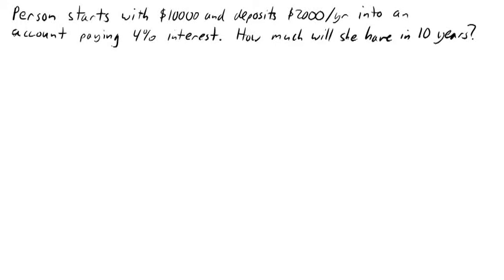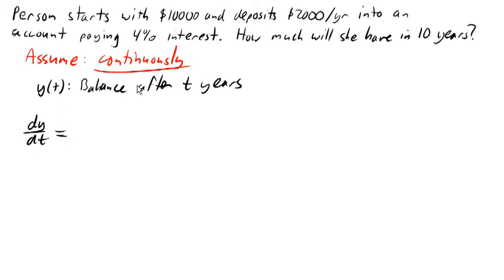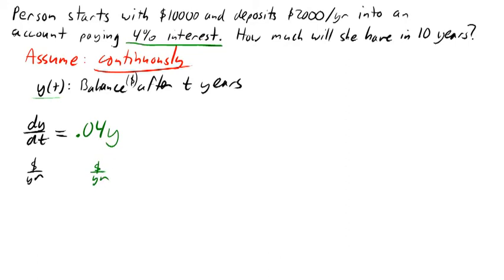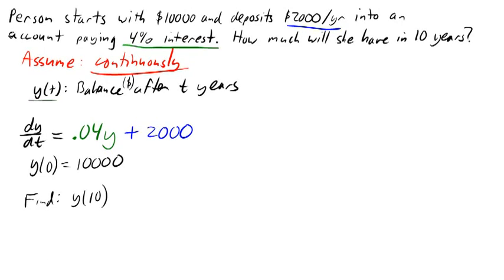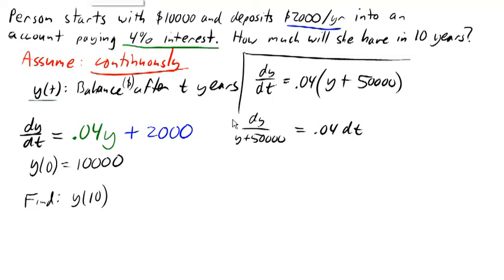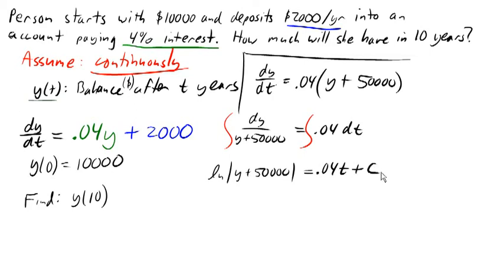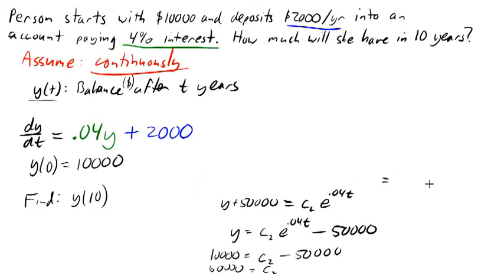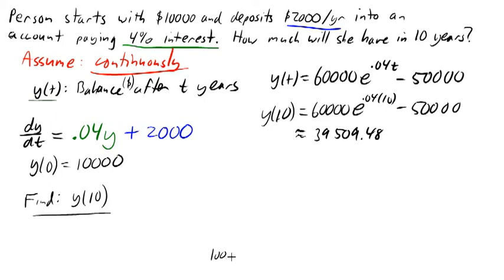Annuity using differential equations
Modeling a savings annuity using differential equations